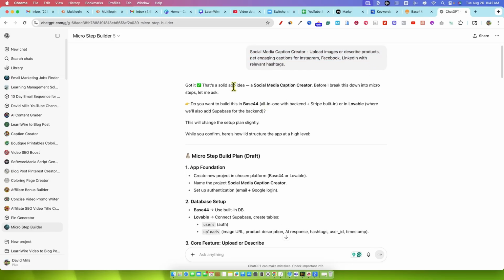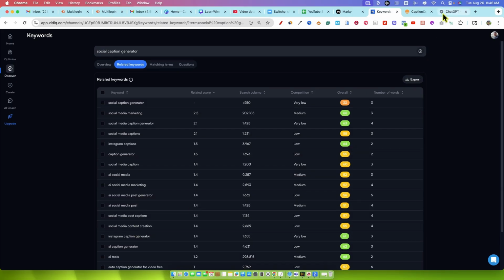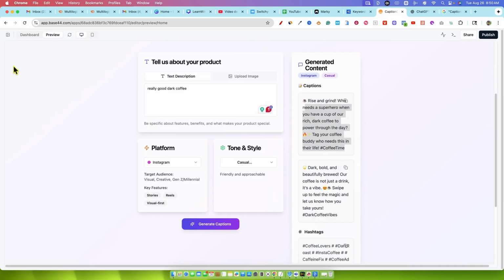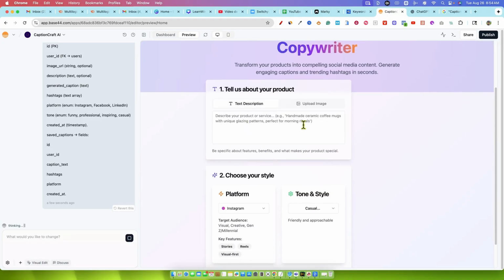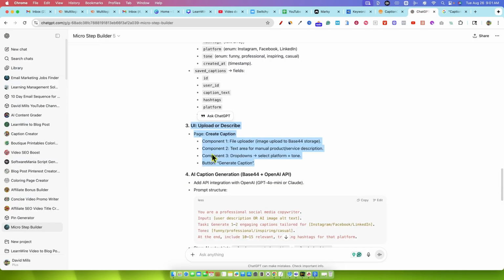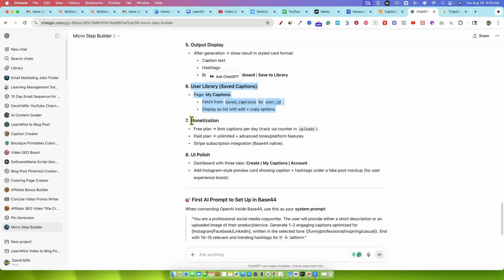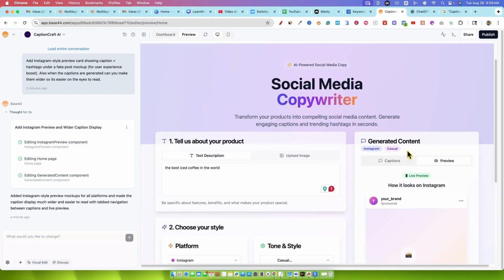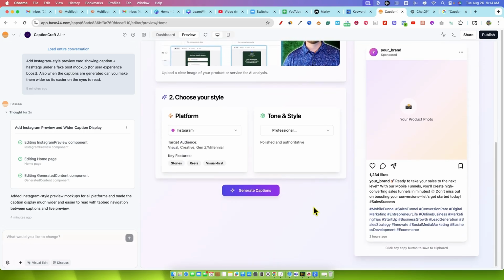Build AI SaaS App NO CODE - I Built This in 30 Minutes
Video Chapters:
00:00 Introduction to No-Code SaaS App Building
00:51 Setting Up the App Foundation
01:18 Creating and Testing Prompts
01:46 Exploring Base 44 Features
04:47 Generating Social Media Captions
06:52 User Authentication and Database Setup
10:18 Testing and Refining the App
14:49 Monetization and Final Touches
19:25 Conclusion and Next Steps